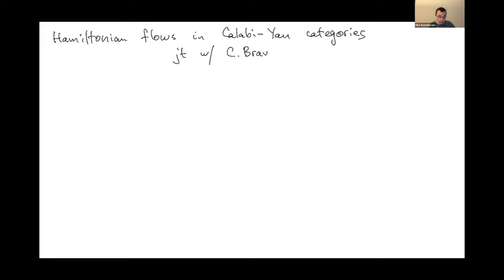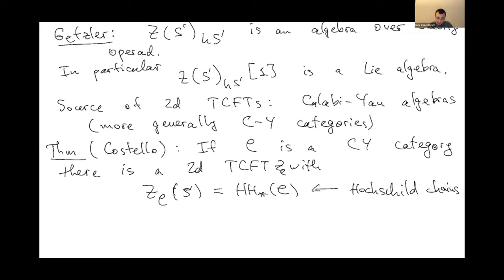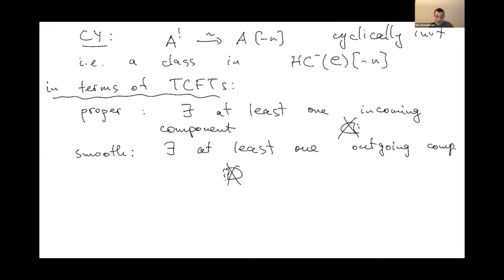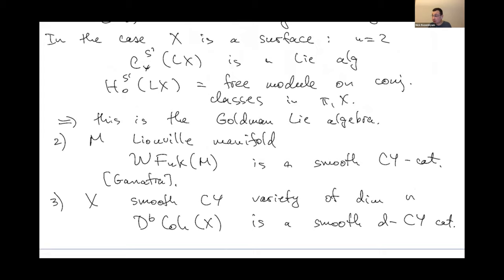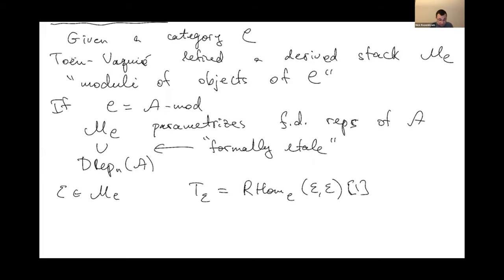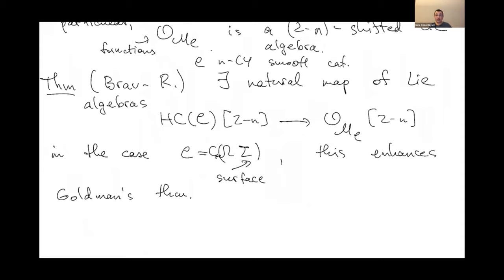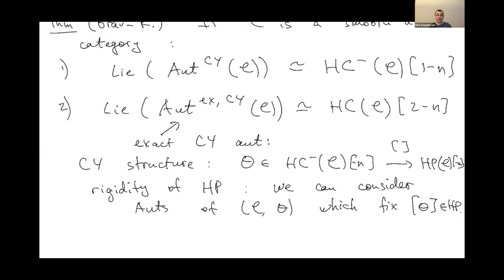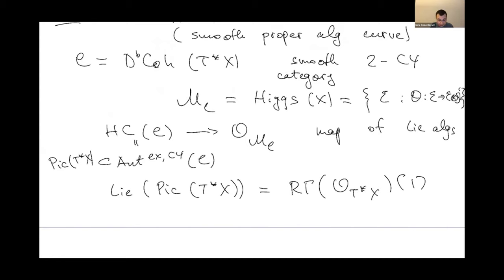Nick Rozenblyum - Hamiltonian flows in Calabi-Yau categories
This talk was part of the of the Online Workshop on "Higher Structures" of the Thematic Programme "Higher Structures and Field Theory" held August 3 - 21, 2020 digitally.

A classical result of Goldman states that the character variety of an oriented surface is a symplectic algebraic variety, and that the Goldman Lie algebra of free loops on the surface acts by Hamiltonian vector fields on the character variety. I will describe a vast generalization of these results in the setting of noncommutative Calabi-Yau geometry. A consequence of the cyclic Deligne conjecture is that the cyclic homology of a Calabi-Yau category is endowed with a canonical (shifted) Lie algebra structure (which specializes to the Goldman Lie algebra and more generally the Chas-Sullivan string Lie algebra in the case that the category is locally constant sheaves on a manifold). I will describe a canonical action of this
Lie algebra by Hamiltonian vector fields on the moduli space of objects of the category. In particular, this generalizes Goldman's theorem to higher dimensional manifolds. Time permitting, I will also describe some applications to integrable systems. This is joint work with Chris Brav.